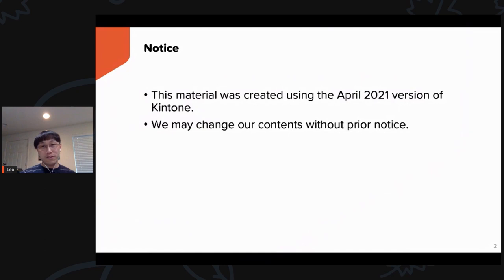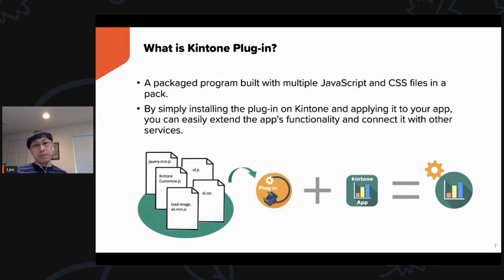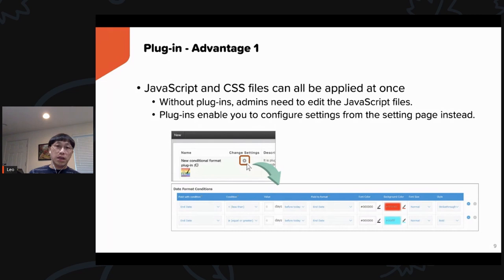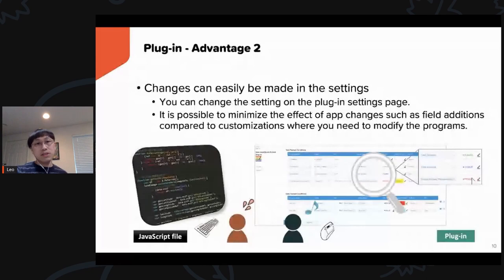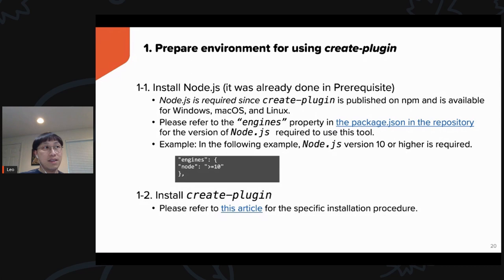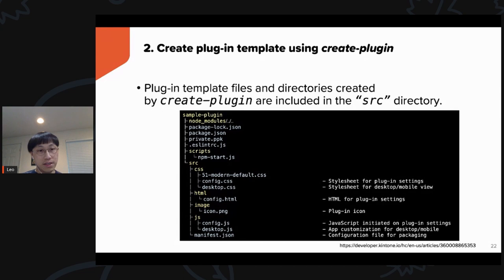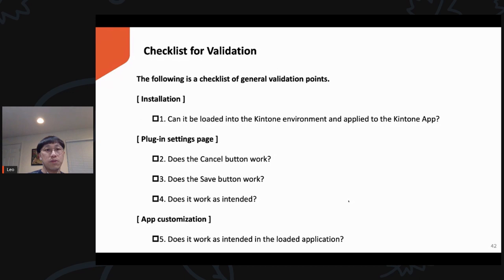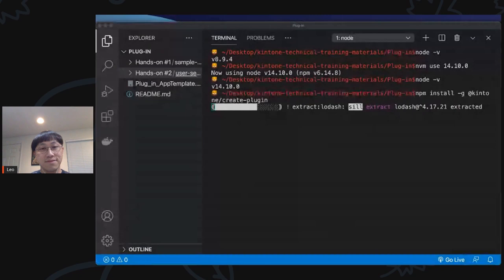Kintone Technical Training - Plug-in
In this video, Leo, one of our Sales Engineers, will be giving you an introduction to Kintone Plug-in.
Plus, in the last half, he will be giving you several pieces of hands-on training via Kintone Plug-in.
You will learn things such as...

00:00    - Introduction
02:26    - What is Kintone Plug-in?
              - Creating a Plug-in Template Using create-plugin
06:28      - Overview
11:12      - Step by Step
              - Hands-on
38:32      - #1 Prepare Environment for Creating Kintone Plug-in
55:35      - #2 Let’s Create Kintone Plug-in
1:25:27 - Appendix: Useful Plug-in Tools

The thumbnail image has been designed using these resources.